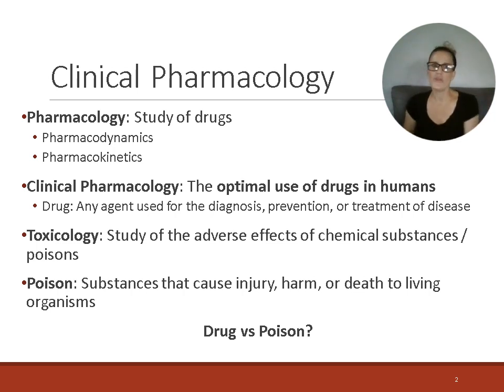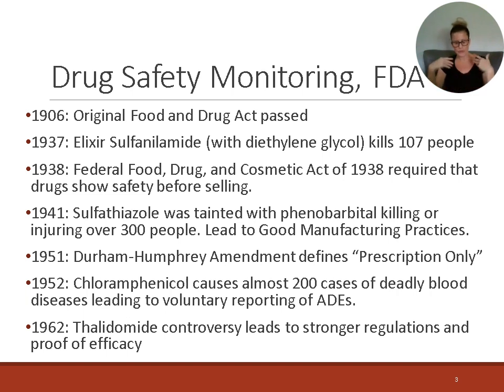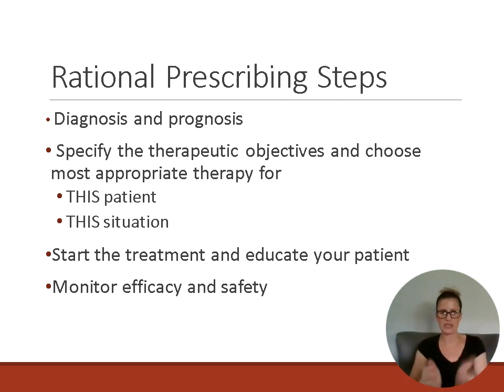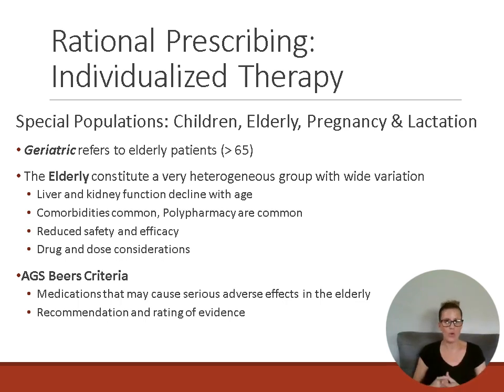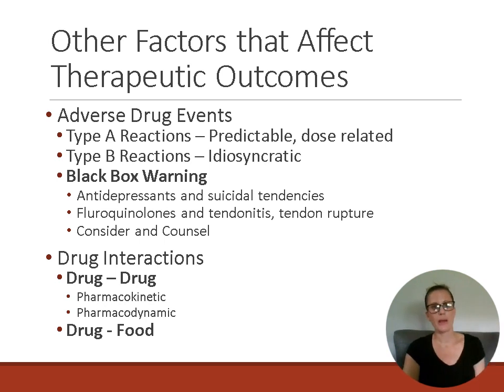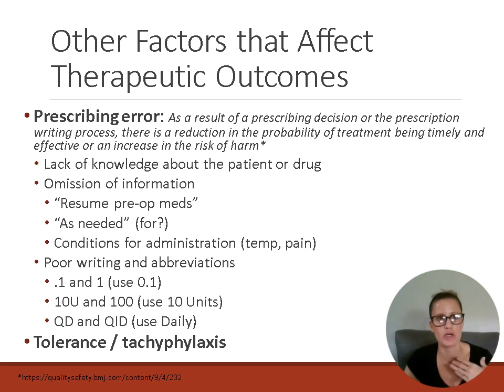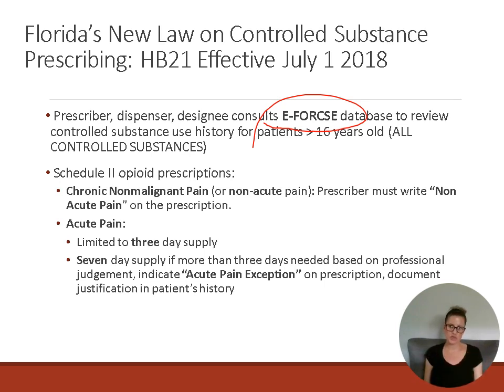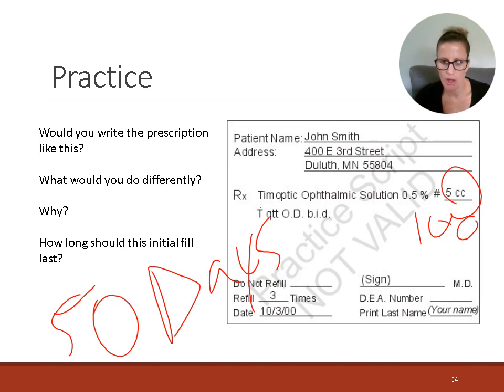Introduction to Pharmacology / Background Information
This is the first video lecture for students entering Pharmacology I.